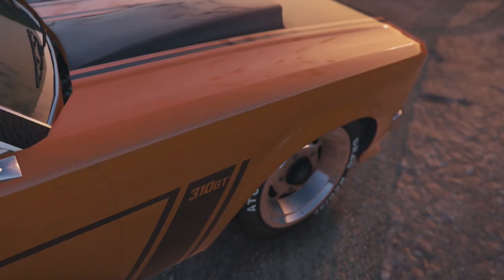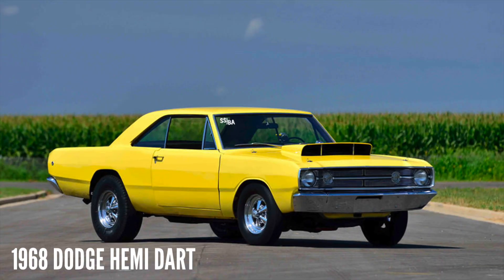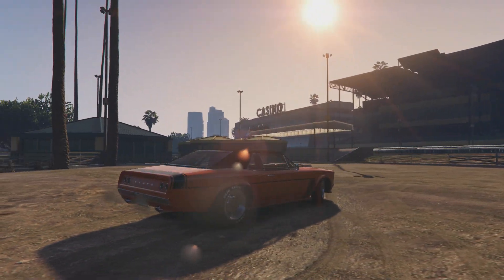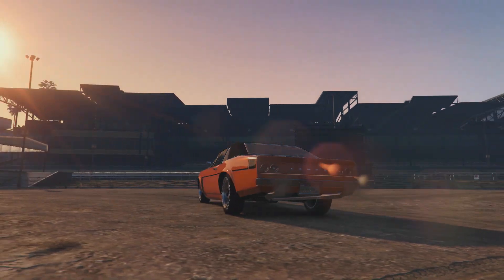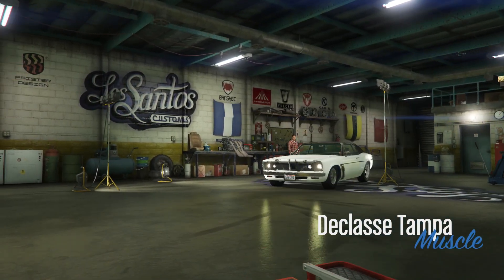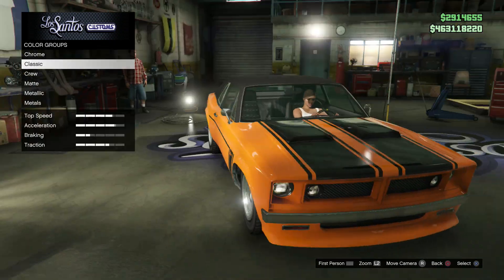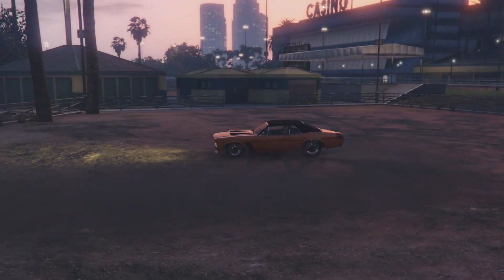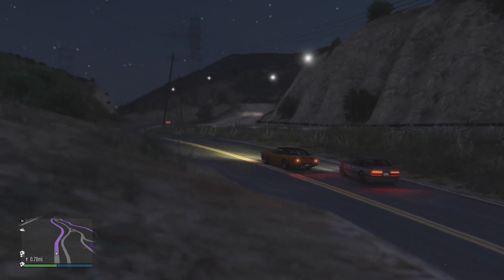Delasse Tampa: Dodge Hemi Dart Build [GTAV PS4]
Here's what I used to create a Hemi Dart inspired build from the Declasse Tampa:

Bumpers: F/stock R/Painted Light Surround
Exhausts: Big bore exhaust
Grille: De-chromed split grille
Hood: Twin ram air hood
Primary colour: Orange (Classic)
Secondary colour: Black (Classic)
Roll cage: Roll cage and chassis upgrade
Roof: Stock
Spoilers: None
Wheels: Farlie (Muscle-chrome rims)
Wheel colour:
Tire design: Custom tires
Windows: No tint